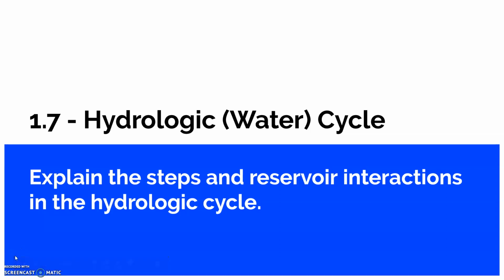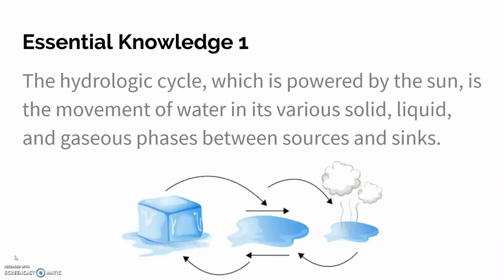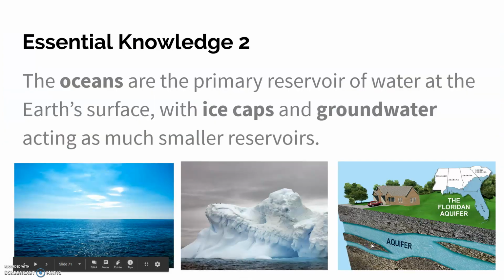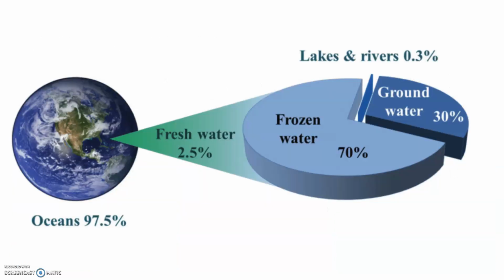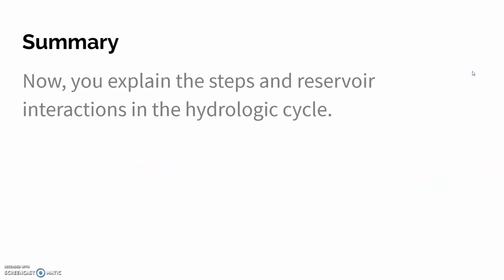1.7 Hydrologic Cycle